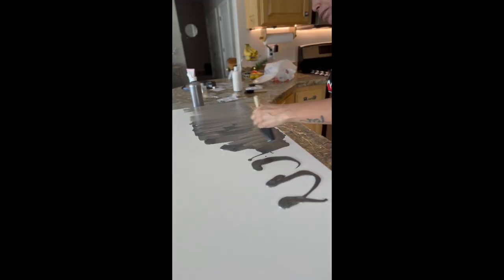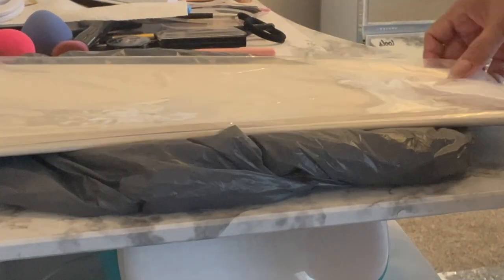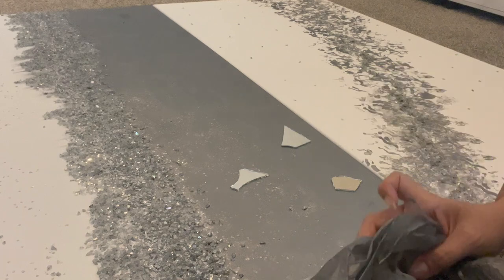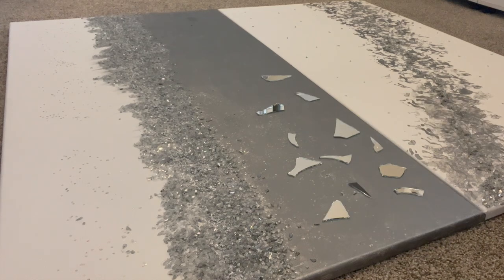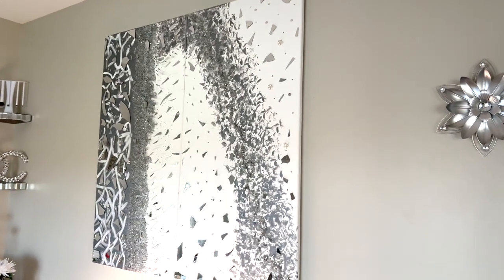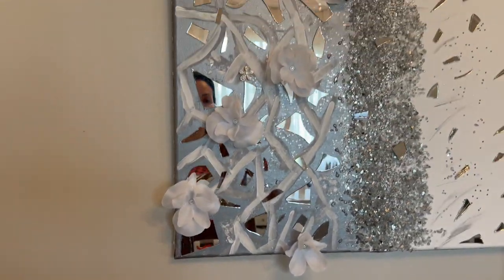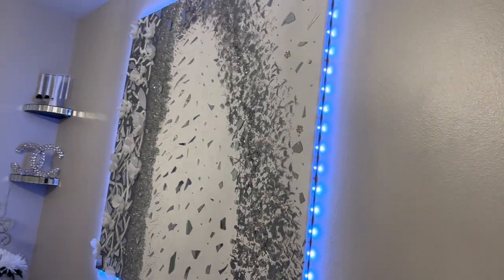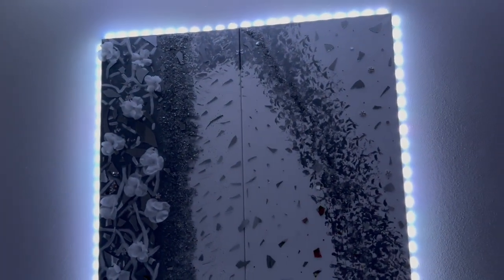Create Stunning DIY Wall Art in Minutes! Get inspired